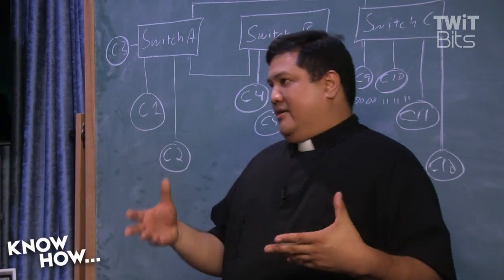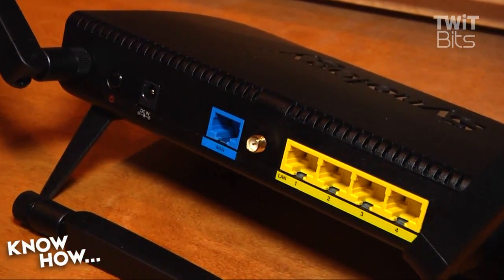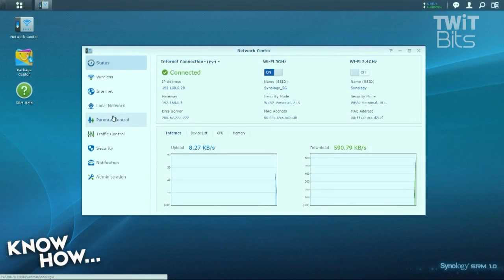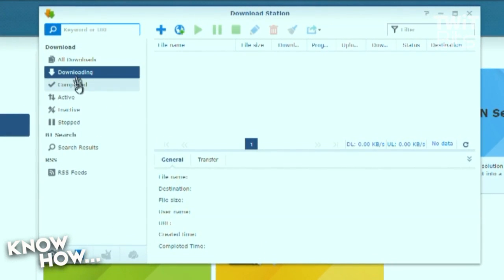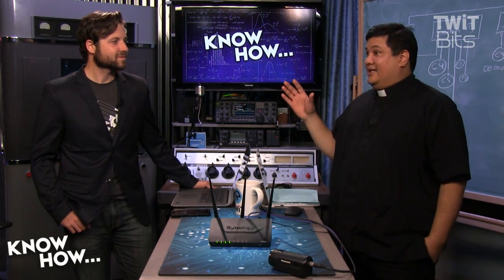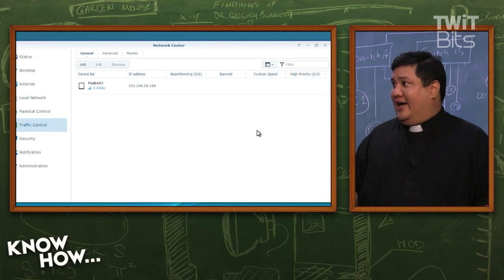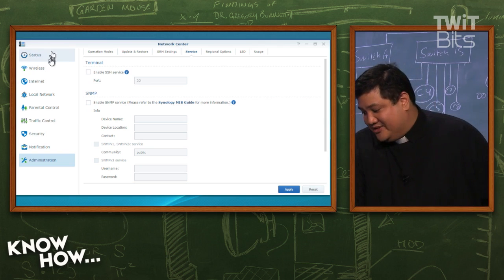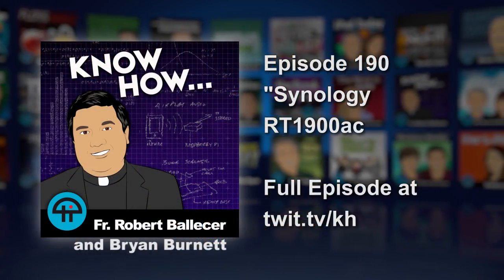Synology RT1900ac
Synology Router RT1900ac is a high-speed wireless router designed for homes and offices. The latest wireless technologies provide swift and reliable Wi-Fi connectivity. The revolutionary software experience is incredibly intuitive even for non-techy people. And advanced management tools enable power users to fine-tune the flow of data in the network.